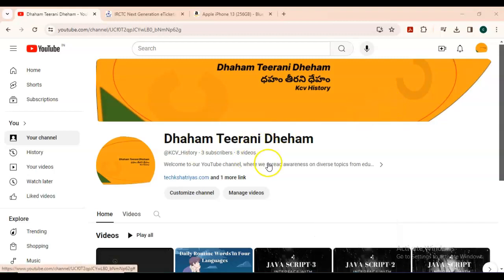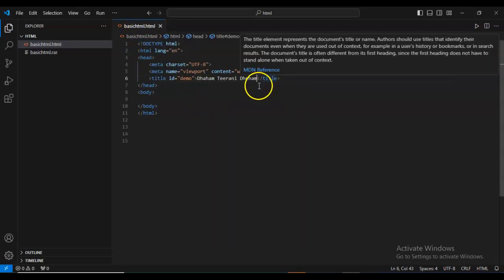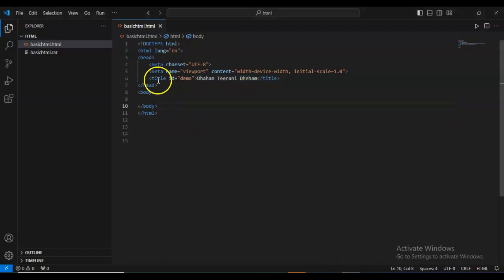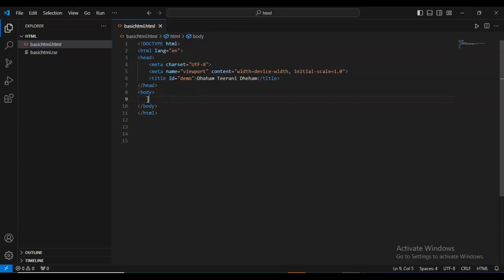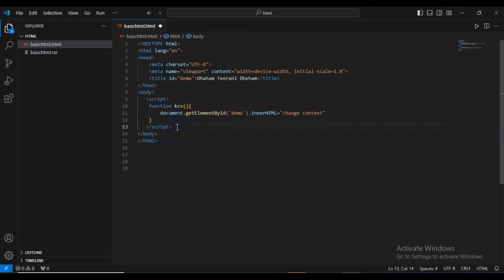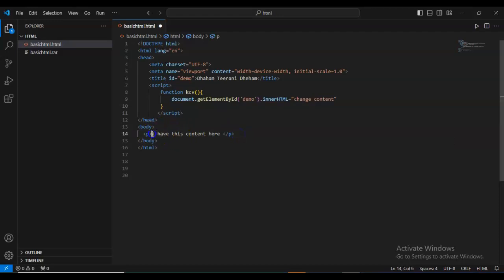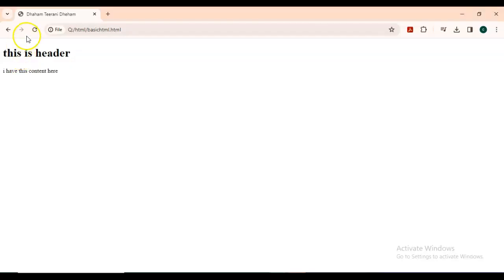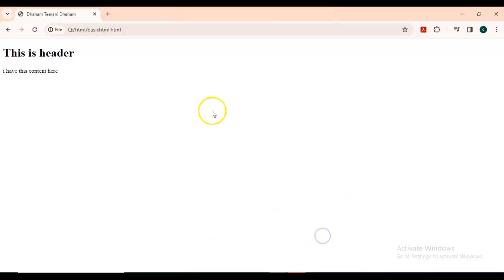HTML Fundamentals for Beginners-3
This tutorial covers essential HTML tags including headings, paragraphs, lists, links, images, and forms. It serves as a beginner's guide to understanding HTML structure and usage in web development. Keywords: HTML, tags, headings, paragraphs, lists, links, images, forms, web development.